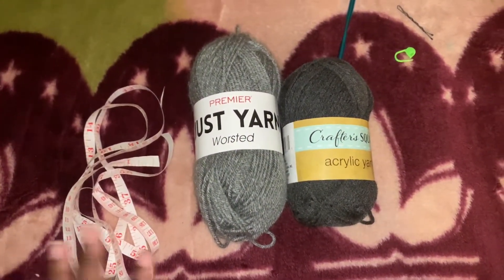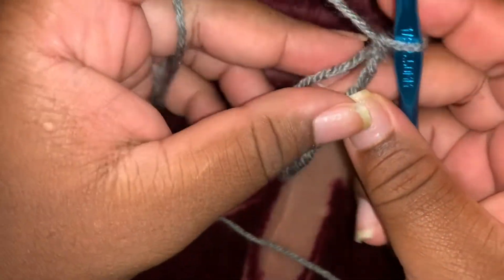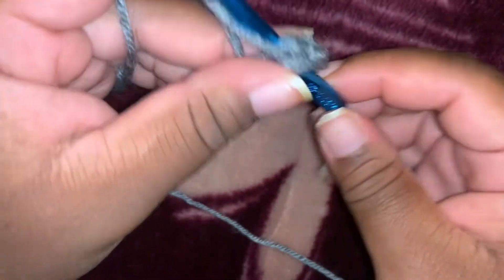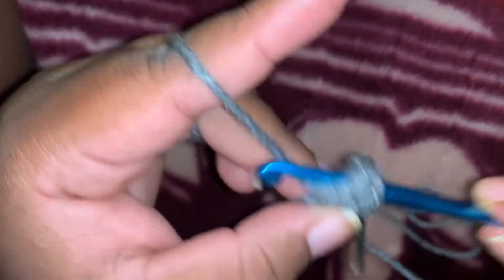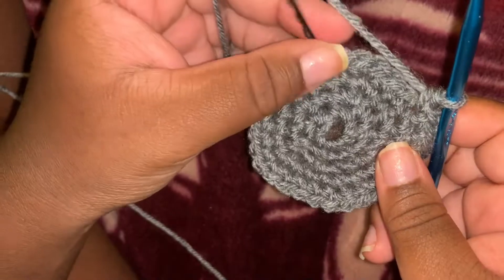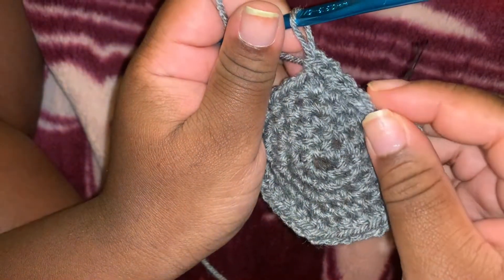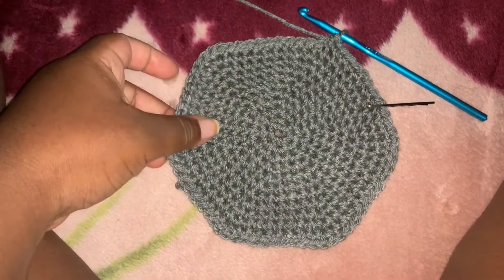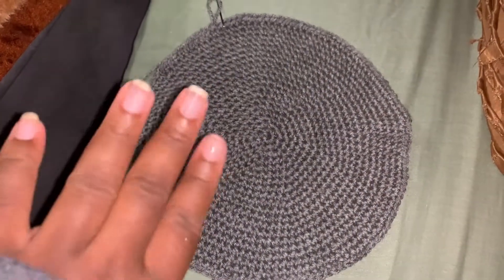Let's Make A Beret Hat! |Most Trendy Hat This Season🍂| Written Pattern Included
Yarn That was Used-
* Worsted: Gray

In this tutorial you will learn how to make an Crochet Beret Hat

Love you guys!!*esp those reading this*

*Go you! You made it to the end of this description bar*